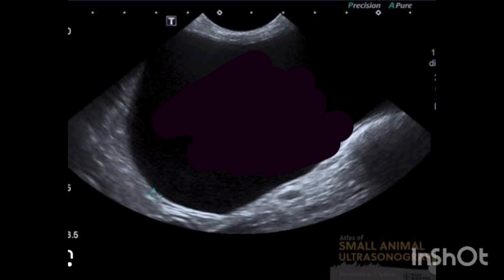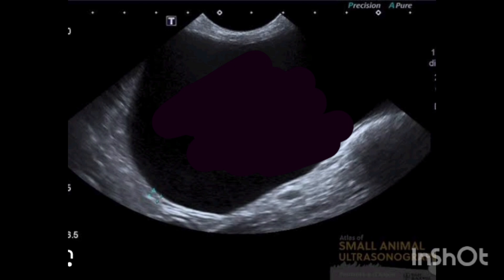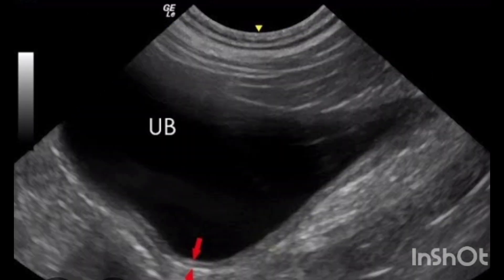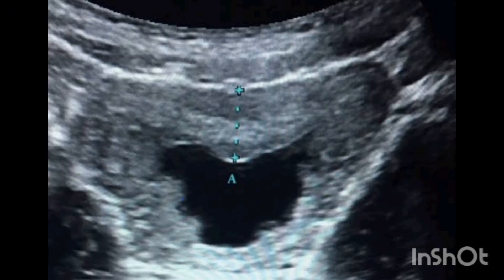Bladder Wall Thickness on Ultrasound: What You Need to Know"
In this video, we dive into the essential role of ultrasound imaging in assessing bladder wall thickness. Learn how ultrasound is used to measure the thickness of the bladder wall, the clinical significance of variations in thickness, and how these measurements can aid in diagnosing various urological conditions. Whether you’re a medical professional, student, or someone interested in understanding bladder health, this video will provide valuable insights into the ultrasound techniques and interpretation of bladder wall thickness."

Let me know if you'd like to adjust or add anything!